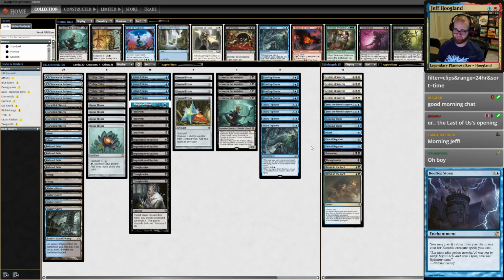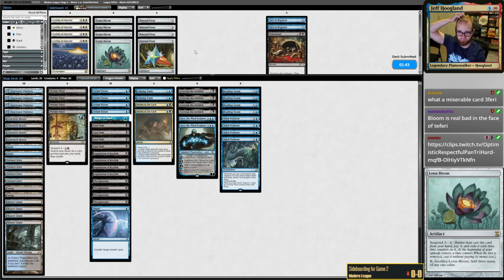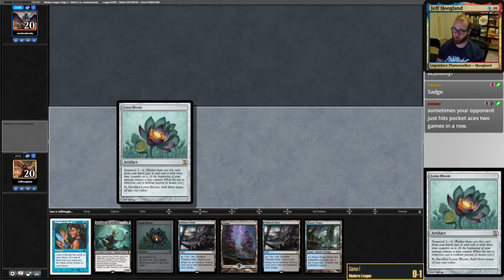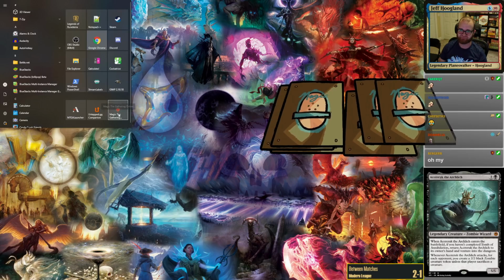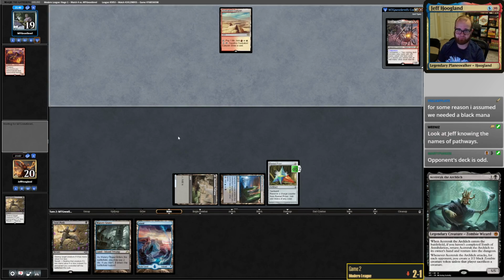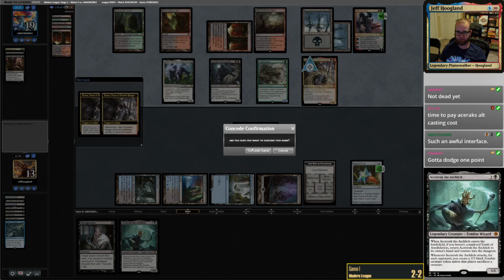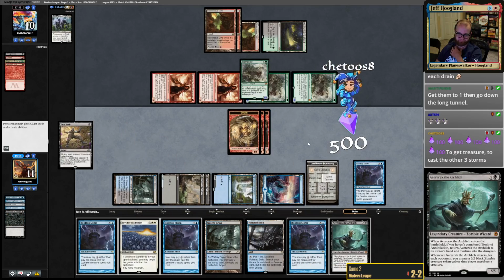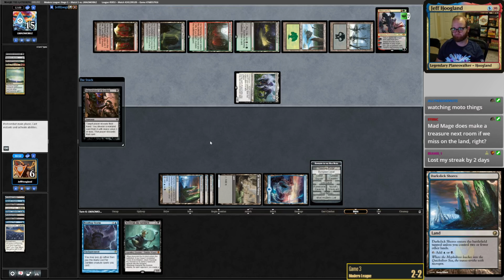Blue Black Rooftop Storm Combo Control - Modern Magic the Gathering Deck - July 16th, 2021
4 Acererak the Archlich
4 Clearwater Pathway
4 Darkslick Shores
4 Fatal Push
4 Inquisition of Kozilek
4 Lotus Bloom
4 Shark Typhoon
4 Pentad Prism
4 Profane Tutor
4 Rooftop Storm
4 Serum Visions
1 Sleight of Hand
4 Polluted Delta
3 Thoughtseize
4 Watery Grave
2 Swamp
2 Island

1 Dispel
2 Echoing Truth
2 Jace, the Mind Sculptor
4 Leyline of Sanctity
2 Drown in the Loch
2 Pact of Negation
1 Thoughtseize
1 Damnation